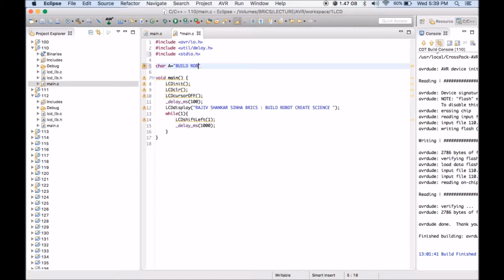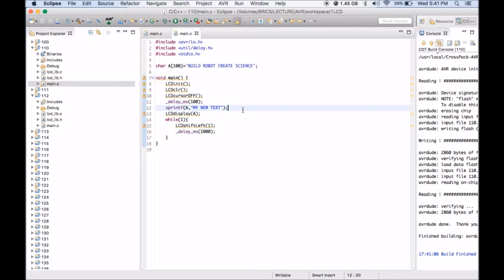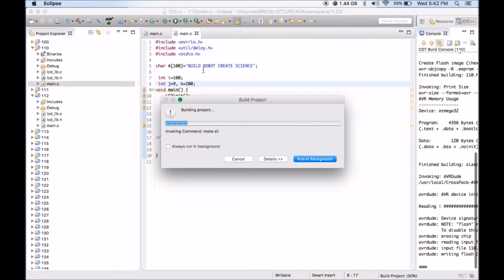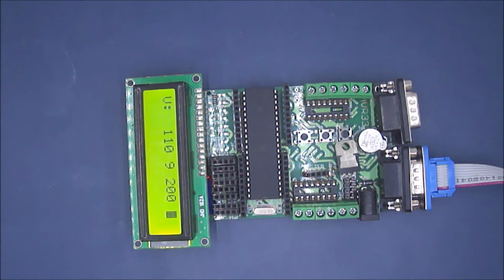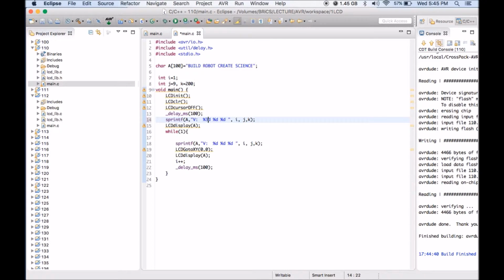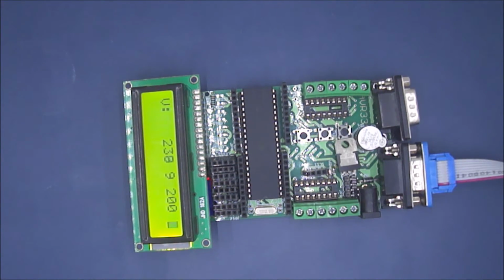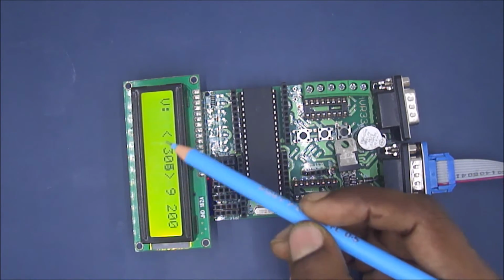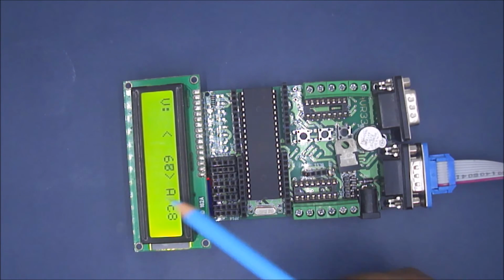LCD | How to Print Variables on LCD Display | BRiCS AVR Tutorial